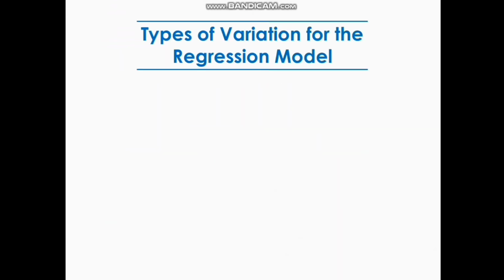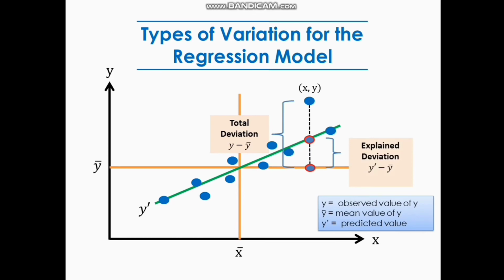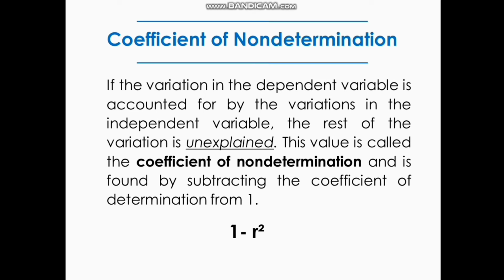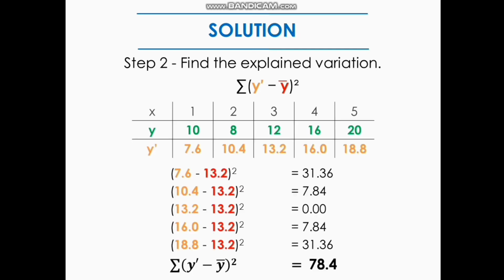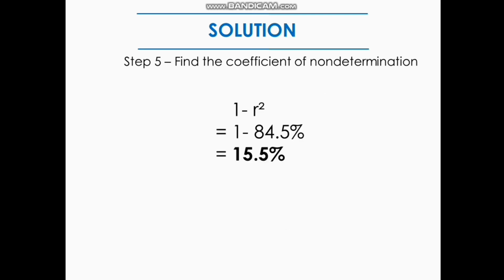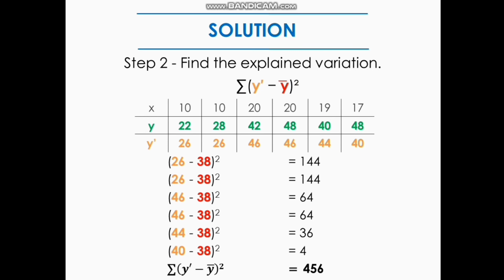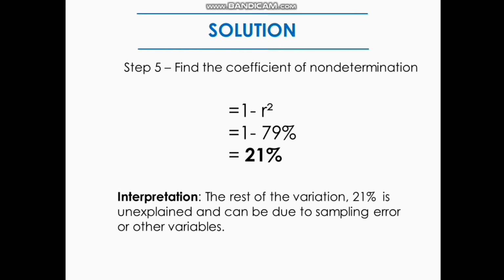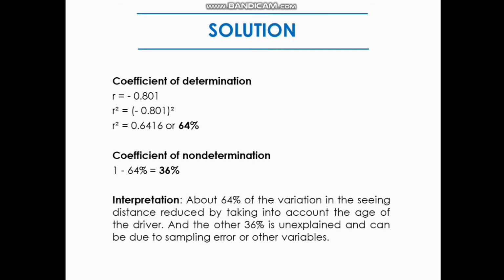R4- Coefficient of Determination